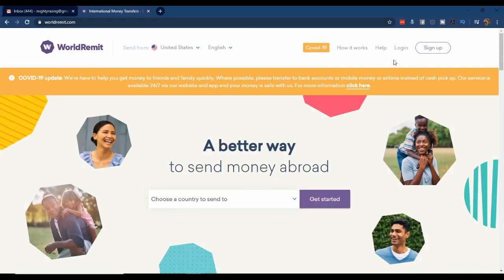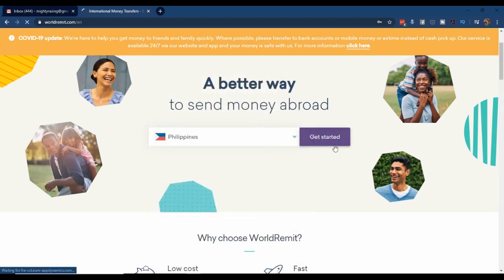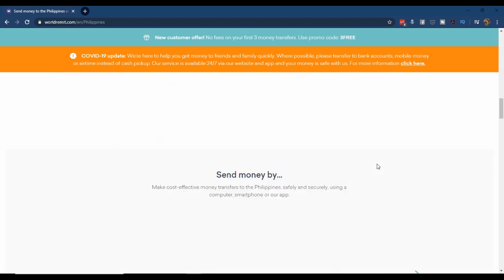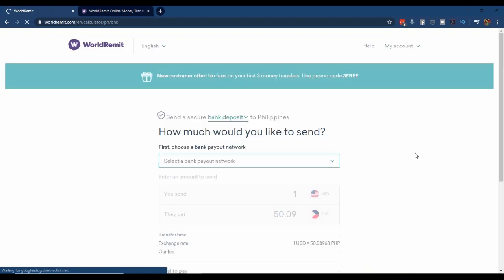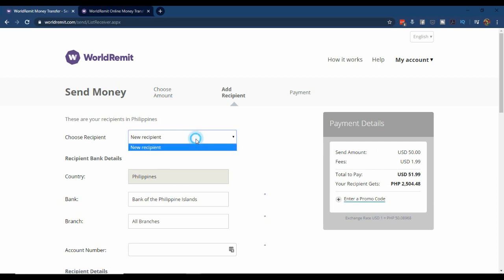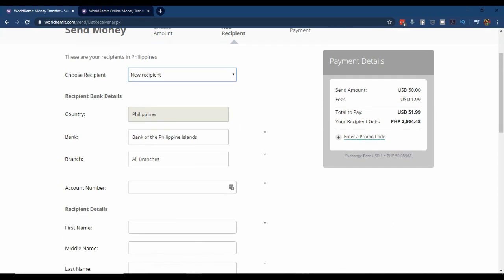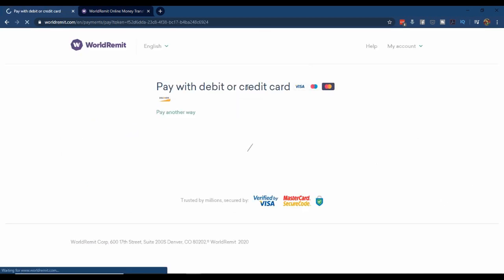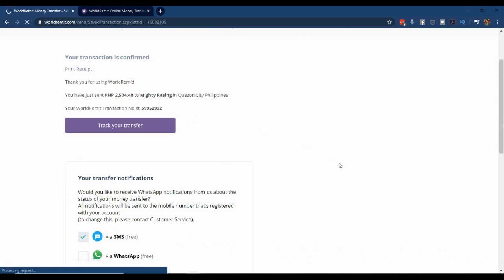Send Money to the Philippines Using WorldRemit | WORLDREMIT Review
I used WorldRemit for the first time and here's my review!